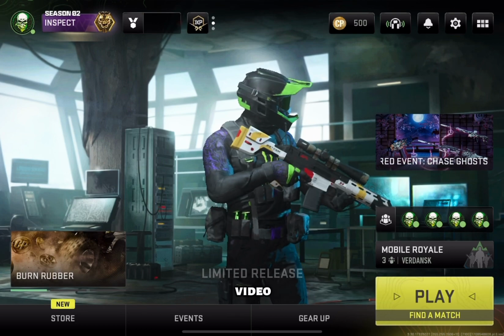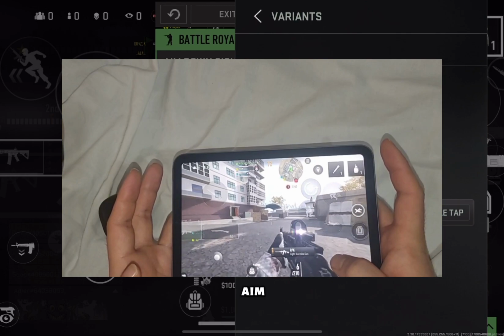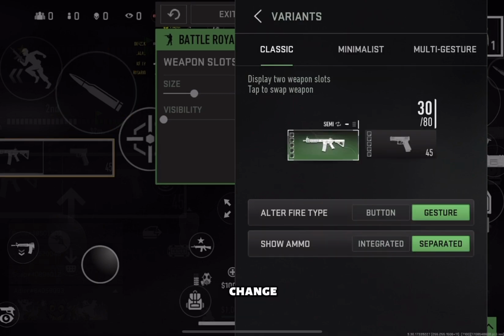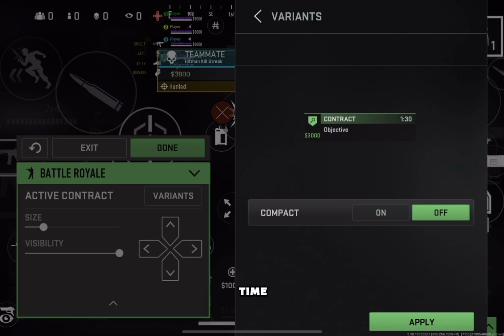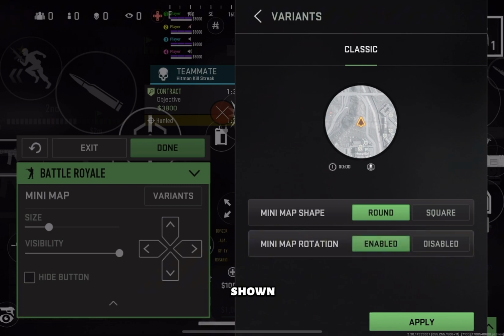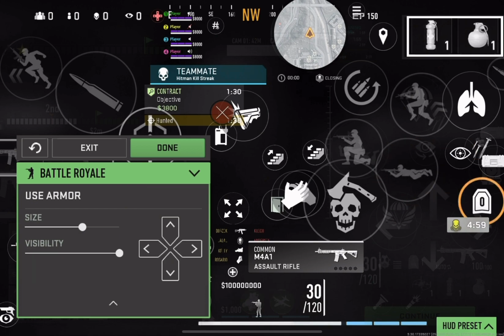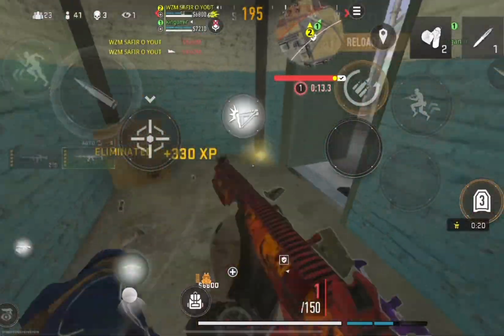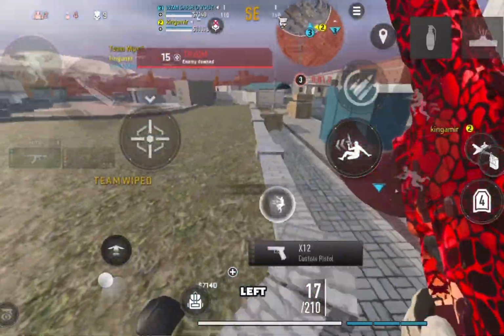HIDDEN HUD SETTINGS EXPLAIN| WARZONE MOBILE SETTINGS TUTORIAL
BEST SECRET SETTINGS WARZONE MOBILE FOR BECOME A PRO PLAYER
BEST ULTIMATE NOOB TO PRO GUIDE WZM
PLEASE LIKE IF YOU ENJOIED
device:
ipad mini 6 gen
 best warzone mobile guide noob to pro ultimate guide

Warzone mobileWarzone mobile tipsWarzone mobile tricksWarzone mobile tips and tricksWarzone mobile noob and proWatzone mobile game playWarzone mobile best gun

1. Warzone mobile gameplay
2. Warzone mobile tips and tricks
3. Warzone mobile guide for beginners
4. How to win in Warzone mobile
5. Warzone mobile loadouts
6. Warzone mobile customization
7. Warzone mobile weapons and attachments
8. Warzone mobile update
9. Warzone mobile review
10. Warzone mobile multiplayer gameplay
11. Warzone mobile battle royale mode
12. Warzone mobile controller support
13. Warzone mobile settings and sensitivity
14. Warzone mobile graphics and performance
15. Warzone mobile   with other mobile battle royale games.
WZM SETTING
WZM TIPS AND TRICKS
WZM BEST LOADOUT
CALL OF DUTY WZM
WZM VERDANSK
WZM BATTLE ROYALE
WZM IOS